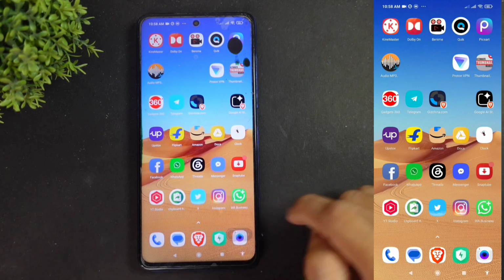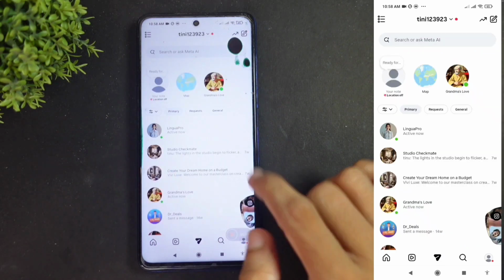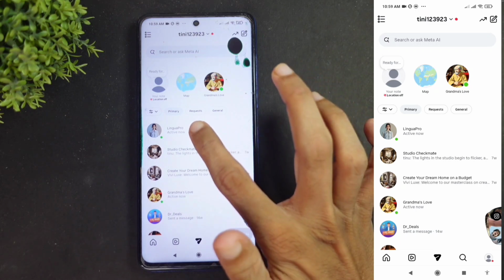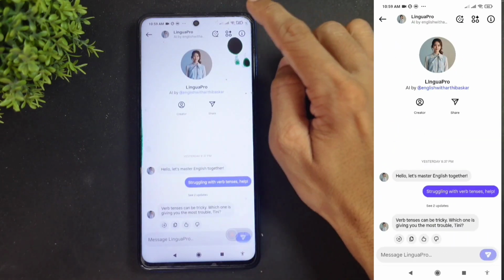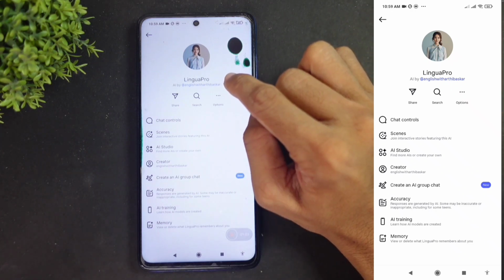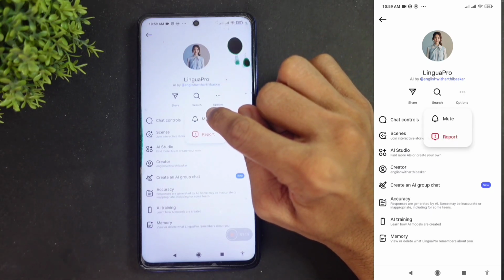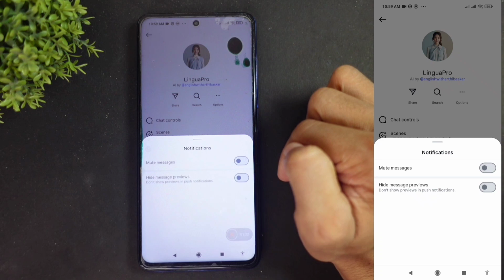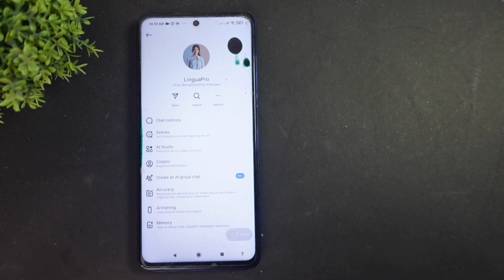How to Disable Push Notifications for Any AI Chat on Instagram | English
In this video, we'll show you how to disable or turn off push notifications for any AI chat on Instagram in English. Follow the step-by-step instructions to manage your notification settings and stop receiving push notifications from AI chats on Instagram. Let's check out how to disable or turn off push notifications for any AI chat on Instagram in English.

my gadgets

green screen